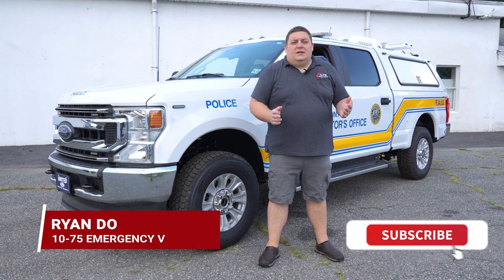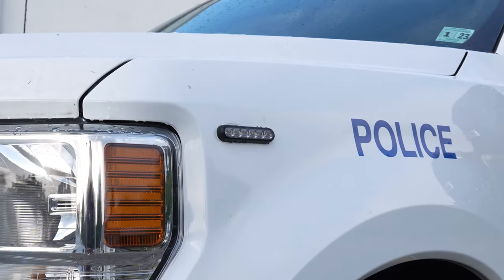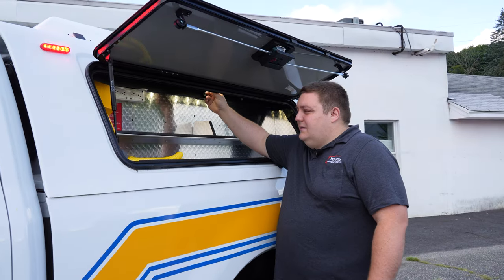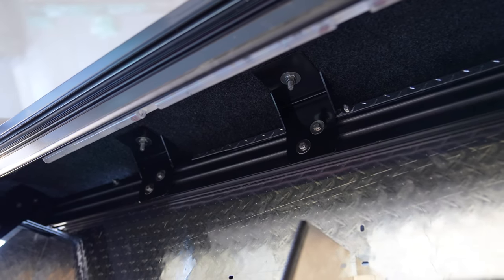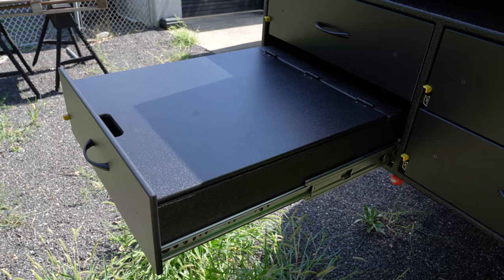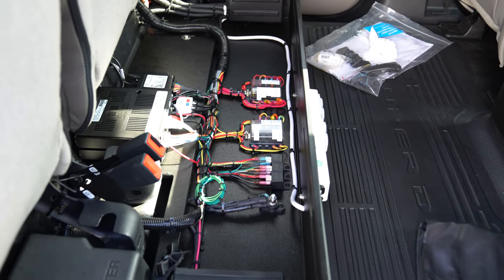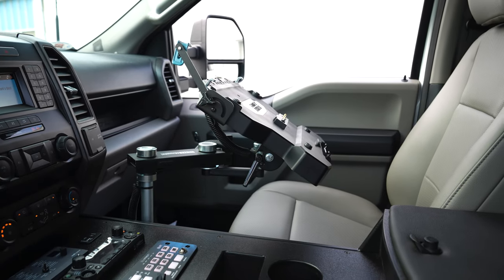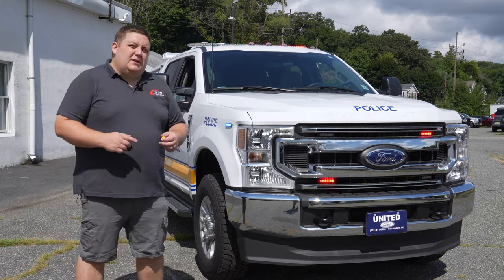FATAL ACCIDENT INVESTIGATION TRUCK | 2022 Ford F-250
Yeah, we got a second BCPO Fatal Accident Investigation truck in the shop, let's take a look at that one!